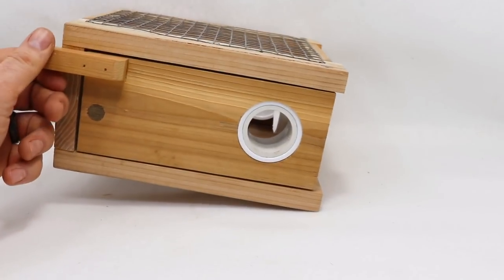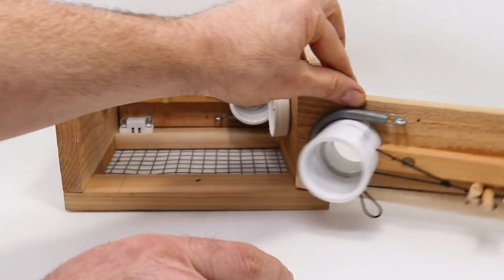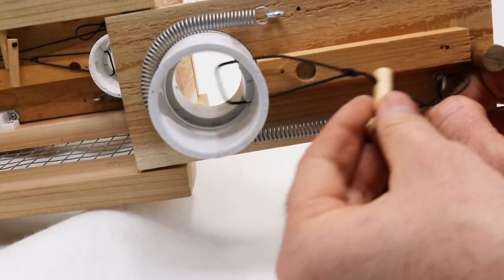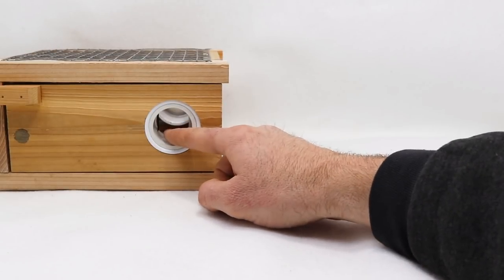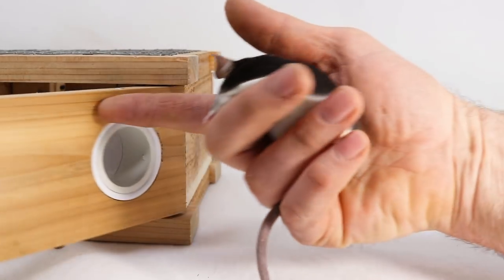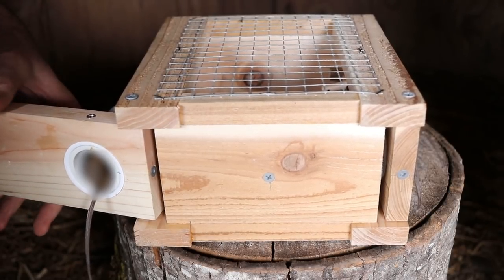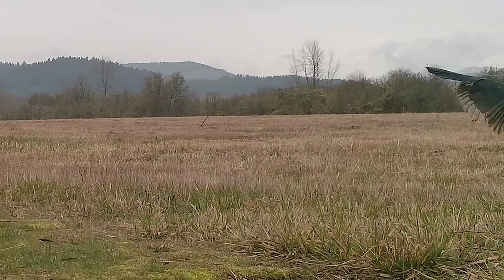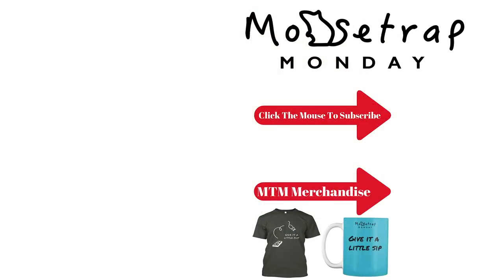The Double Snare Mousetrap Invented By A Youtube Viewer. Mousetrap Monday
The Double Snare Mousetrap Invented By A Youtube Viewer.